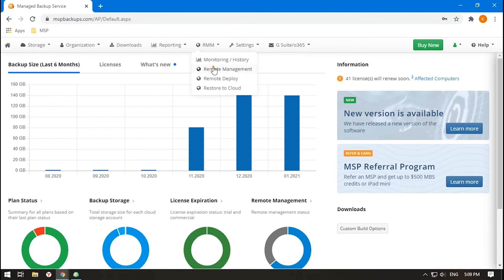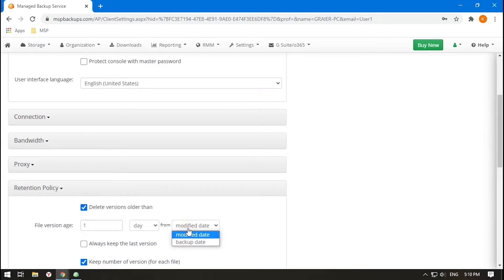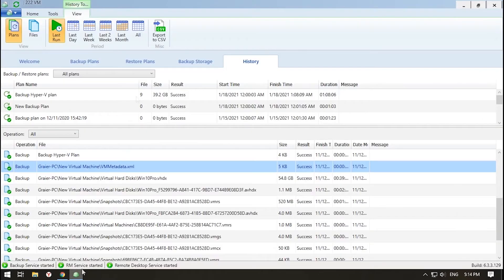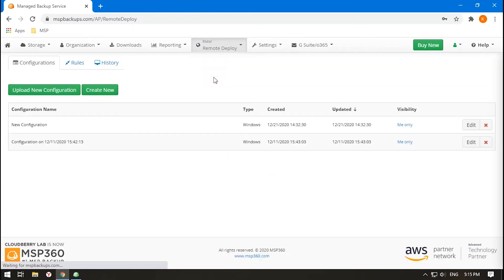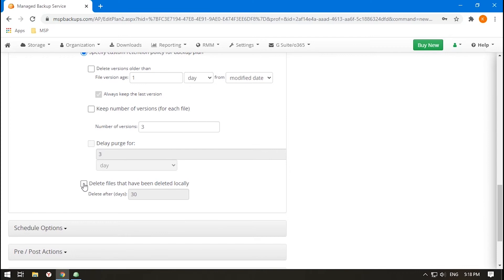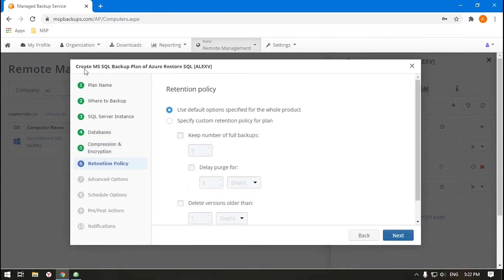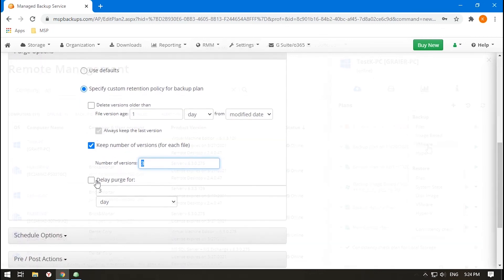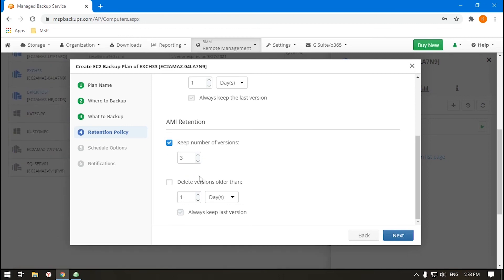Setting Up Retention Policy in MSP360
In this video, we’ll overview how to set up a retention policy in MSP360 Managed Backup Service. This policy determines how many data versions are going to be kept and for how long. The default retention policy can be applied to any number of plans and, if you need specific settings, you can customize the retention policy within a plan.

Want to learn more about MSP360? Request a demo!